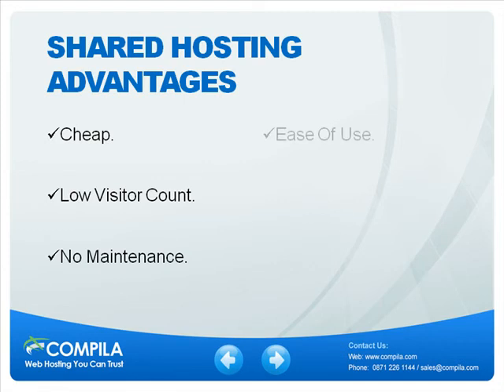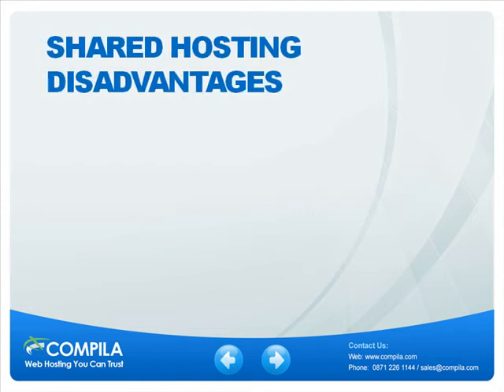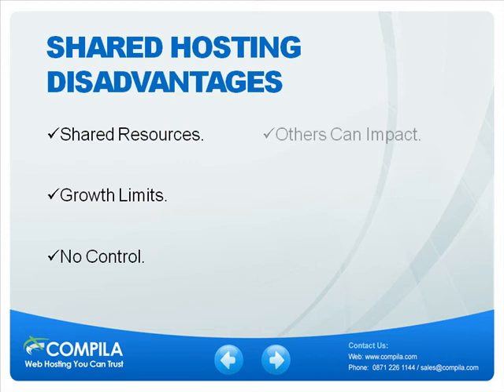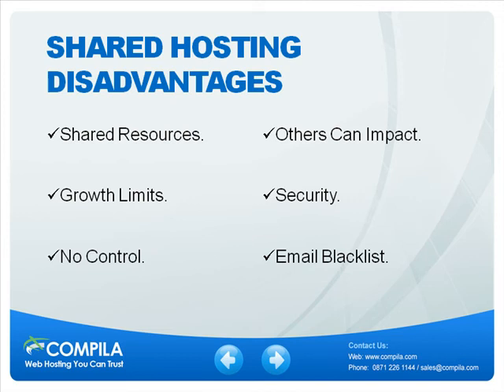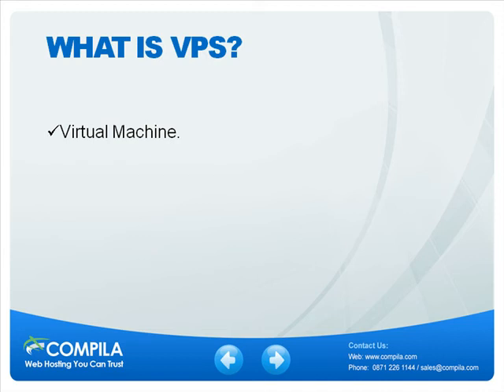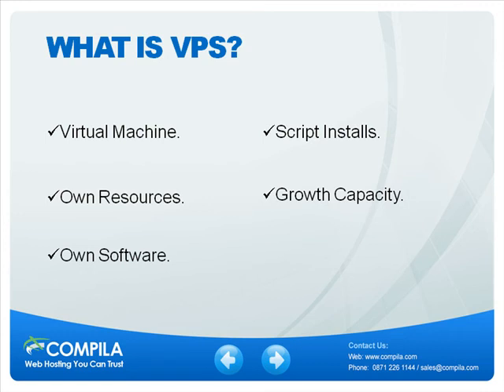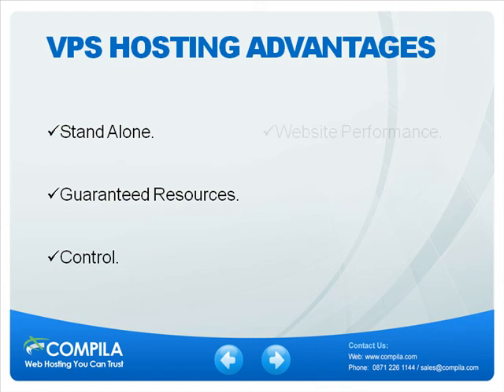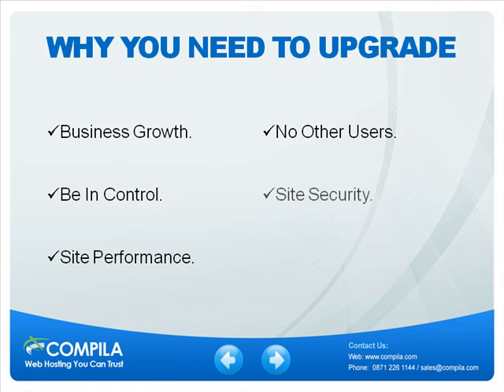The Benefits Of VPS Hosting For Your Business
10 Reasons Why You Need To Upgrade To VPS Hosting
If you own a website then you may have considered the question “should I upgrade from shared hosting to VPS hosting?” If you are receiving a lot of visitors and have many customers then it makes a lot of sense to upgrade. If you are not sure whether it is a good move then here are 10 reasons that can help you decide:
1. If Your Website Is Growing Then VPS Hosting Is A Must

Your role as a website owner, or webmaster, is to ensure that your site is available at all times. It is impossible to predict if you will receive a large volume of visitors (traffic) so you do not want to take the chance of exceeding the set resources that are available to you with shared hosting. This could cause your website to appear slow to visitors or in the worst case be totally unavailable.

2. Be In Control With Dedicated Resources

With a VPS account you are allotted dedicated resources and these are not limited as they are with a shared account. This means dedicated hardware and bandwidth which are yours to use for the needs of your business.

3. Google Ranking Factors

There is no point having a website if it cannot be found in the major search engines such as Google. If your website is slow then Google and the other search engines will penalize you for this and move you down the rankings. Slow page loading can be a real problem with shared hosting and it can be someone else’s fault! If another user is exceeding the resources of a shared server then this can slow your site down.

4. Other Shared Users Will Not Affect Your Website

As explained above, it is very possible that other shared users on your server can compromise the performance of your website if they consume too many resources. Also there is the threat of being blacklisted. If another shared user receives a penalty for misuse of email for example, the IP address of the server goes onto a blacklist. This means that your site will be on this blacklist too! There is no danger of this with VPS hosting. Hardware resources are divided and you can opt to be assigned your own individual IP address.

5. Improved Security

When you have a VPS server you will be able to install custom firewalls that have very strict rules and provide much greater security for your site than a shared account could do. If you are running databases with sensitive data then VPS hosting provides total security for this.

6. Your Site Will Be Able To Handle A Large Volume Of Traffic

With shared hosting accounts there will be a limit to the amount of traffic that your site will be able to process each month. A VPS hosted site will be able to handle significantly increased volumes of traffic so if you are planning large advertising campaigns or improving your search engine rankings then now is the time to upgrade to VPS hosting.

7. Improved Uptime

VPS hosting is a professional hosting solution and as a result of this the uptime (availability of your website online) better than standard shared hosting. Here at Compila we know that when you upgrade to a VPS account that you expect serious performance and we will provide it to you.

8. You Will Have Root Access With VPS Hosting

With a VPS account you can virtually do whatever you want with your server. You can load scripts and other software that will enhance the usefulness of your website. If you have a shared hosting account then you will only be provided with cPanel and FTP access. If you want to load scripts then we will have to look at them carefully to ensure that they will not compromise other users and we do have to reject some of these requests. There are no such restrictions with VPS hosting.
If you want to install different applications or even change the operating system of your VPS server then you can. There are many reasons why you might want to do this. With shared hosting you will not be able to change anything.

9. No Maintenance Requirements

The physical server will be maintained by our experts at Compila. Your only responsibility is to take care of your virtual server. You can forget about maintenance requirements altogether if you opt for our managed services package.

10. It Is Not Expensive

The cost of upgrading from shared hosting to VPS hosting is a lot less than you think. At Compila we have lowered our prices, but not the quality of our VPS packages so that everyone can enjoy the power and control that a VPS account provides. You will have plans to grow your business to make sure that your website can grow with you by hosting it on a VPS server.